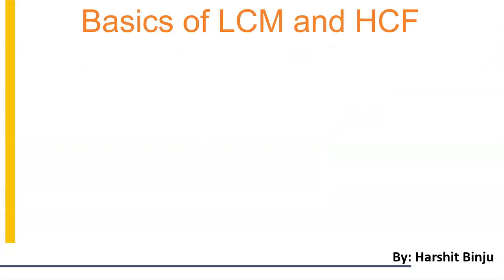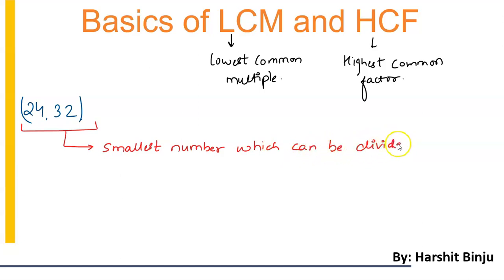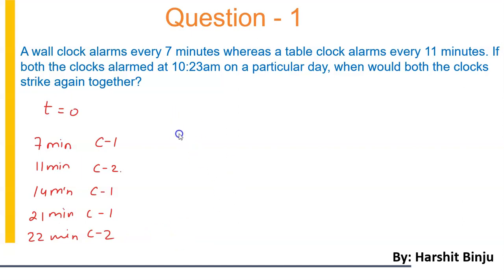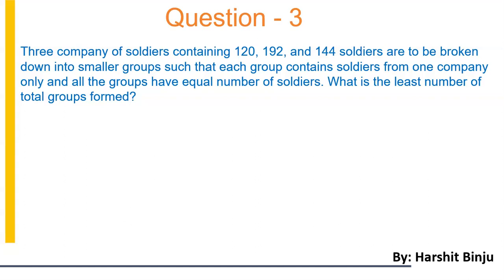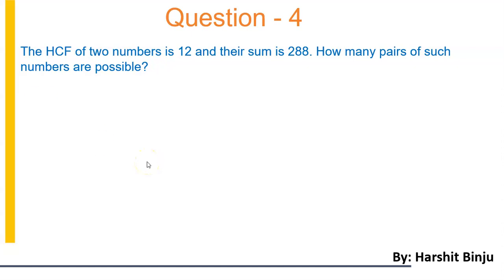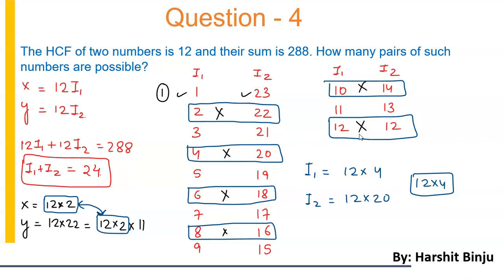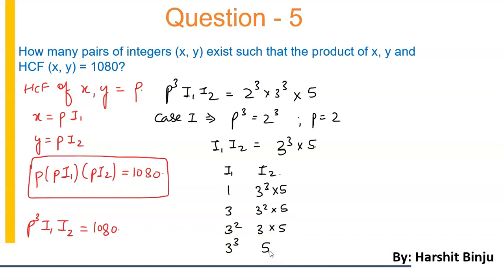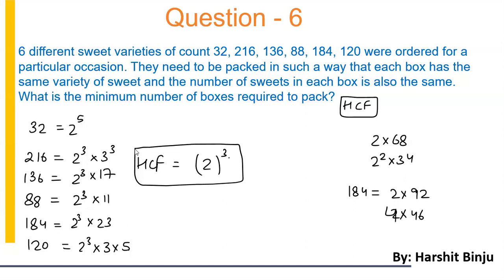HCF and LCM - Number System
1) Meaning of the terms HCF and LCM.
2) How to calculate HCF and LCM of a group of numbers.
3) Questions based on the concepts of LCM and HCF.